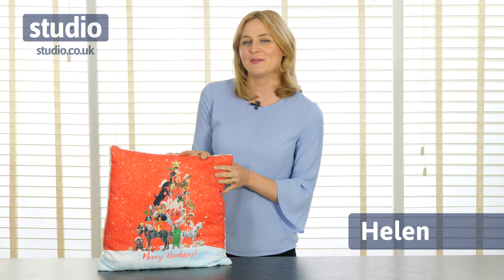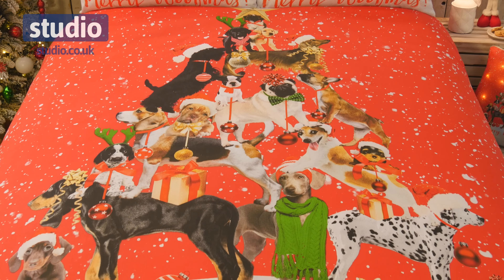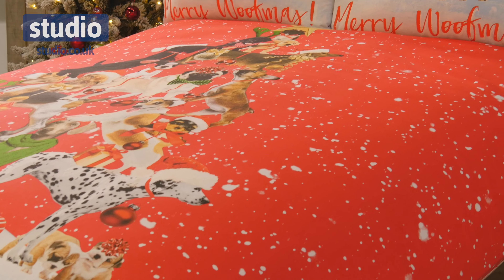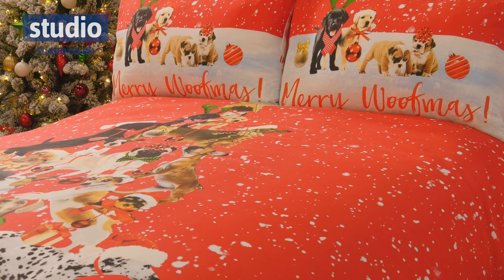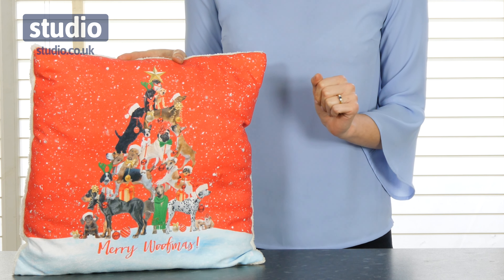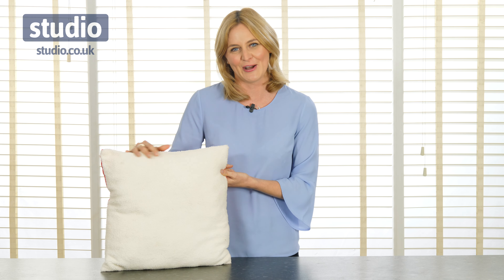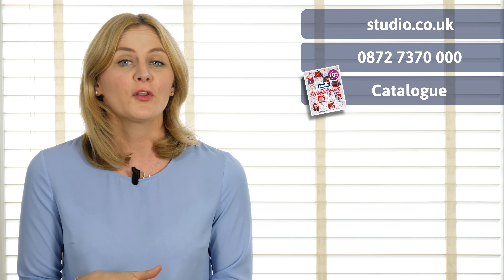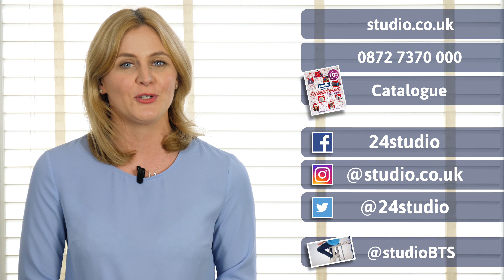Studio - Merry Woofmas Coordinates